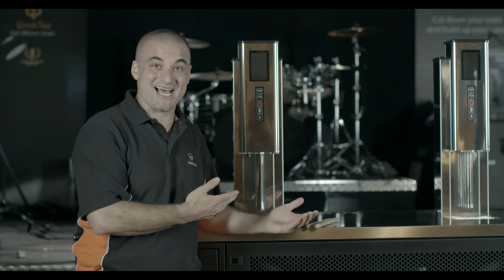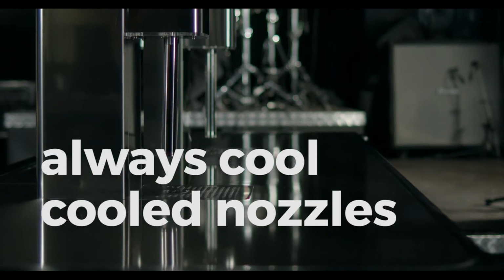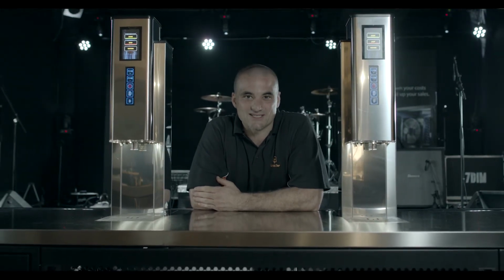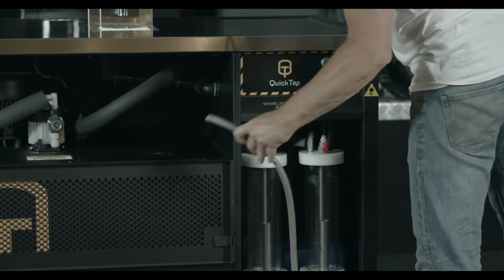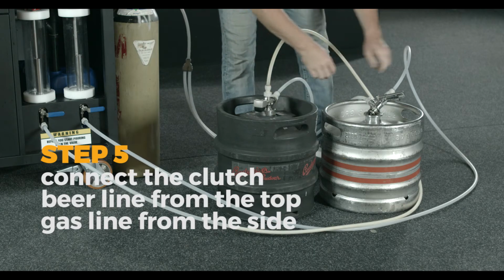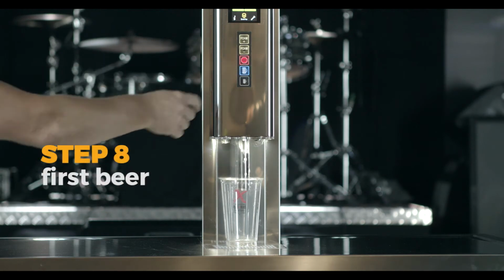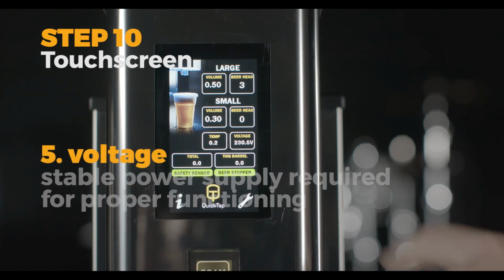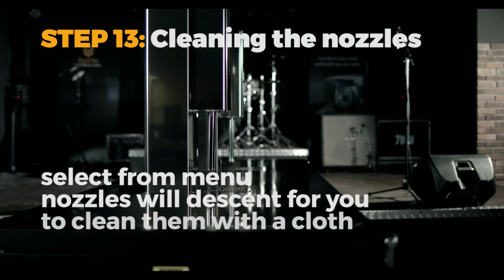QuickTap Video Tutorial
Get familiar with all the features of QuickTap beer dispensing unit.